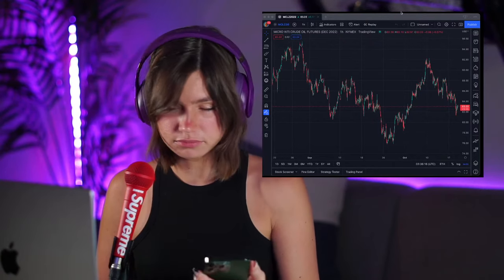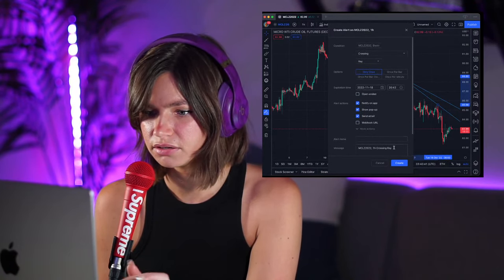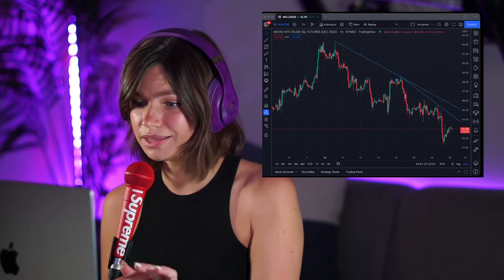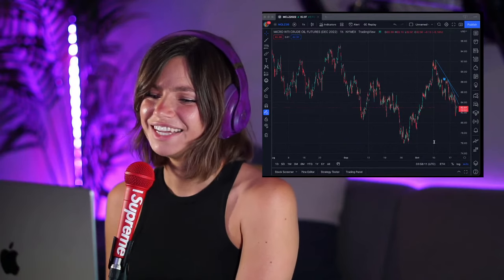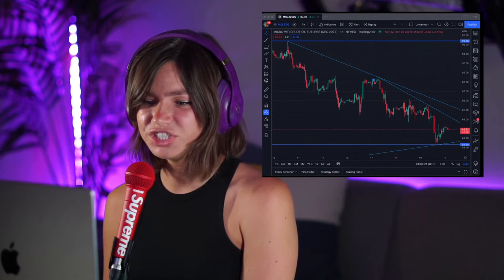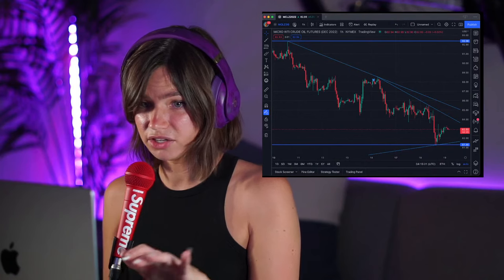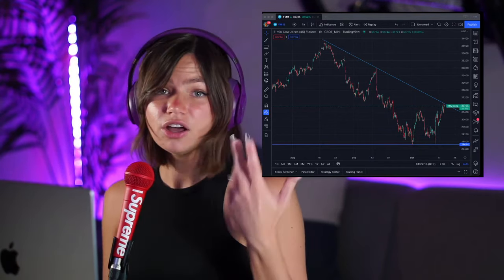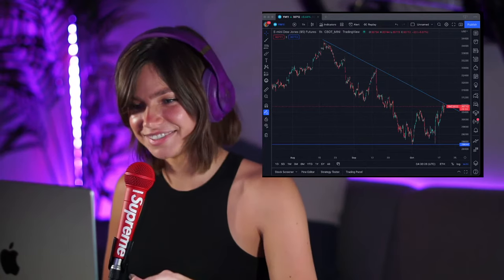Learning TradingView App LIVE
Come hang out while I learn how to work the @TradingView platform, Review the Market, and Set some Alerts. Chill vibez only plzzzz :)

Let me know what you guys think, or if you have any questions. I'd love to know what platforms you guys are using to place your trades and if anyone is into trading futures like I am.